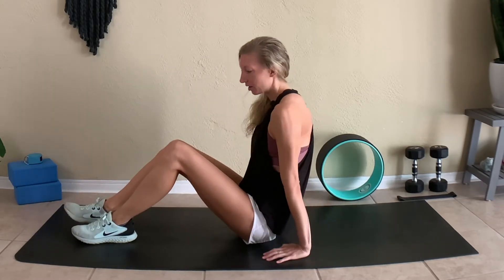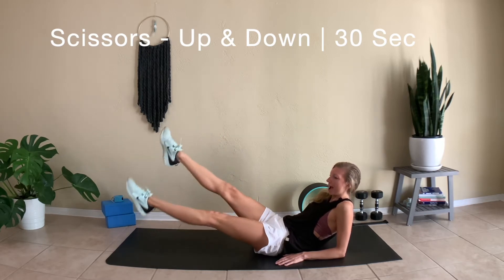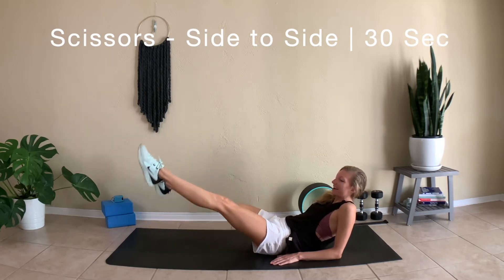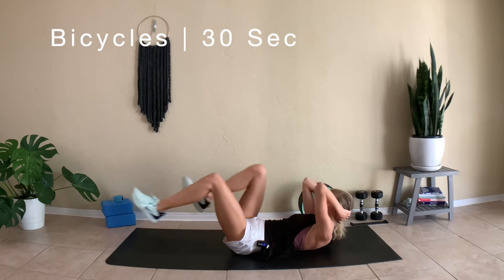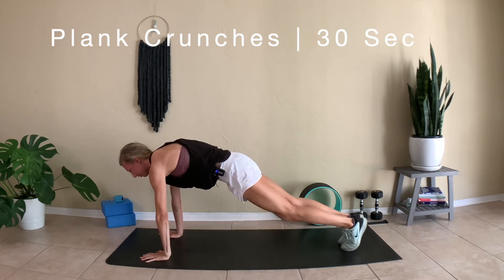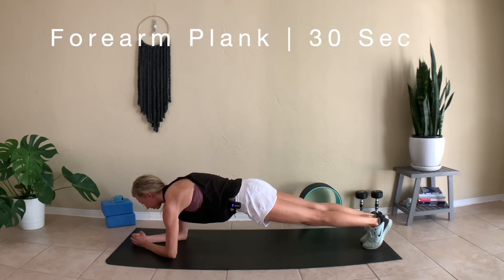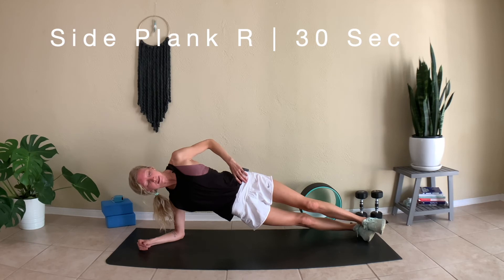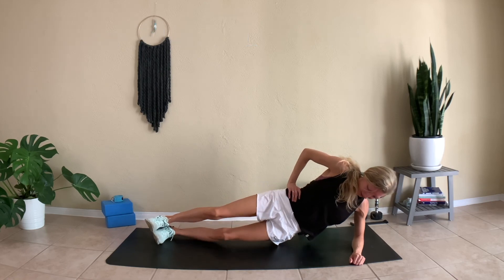5 MINUTE ABS WORKOUT | FLAT BELLY | Nina Elise Yoga & Fitness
5 Minute, no-equipment ab workout! Work your way towards 6-pack abs, a smaller waist, and stronger core with this non-stop 5 minute workout!
Add this video to your workout routine for a flat belly!

8 exercises. 30 seconds each. No Rest.

Throw on some music, and let's get moving!

Like this workout?

Enjoyed this video?

Yoga & fitness items used in videos:
Resistance bands